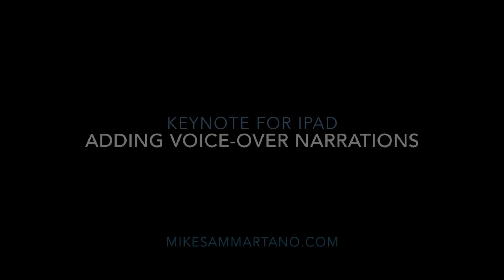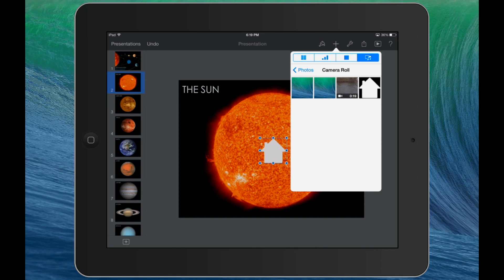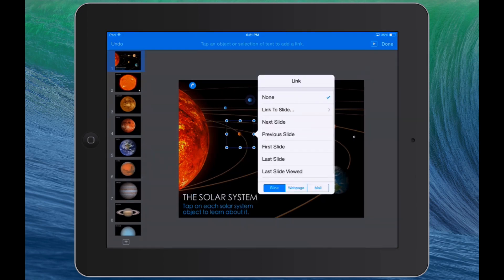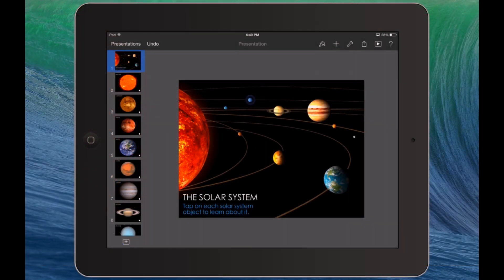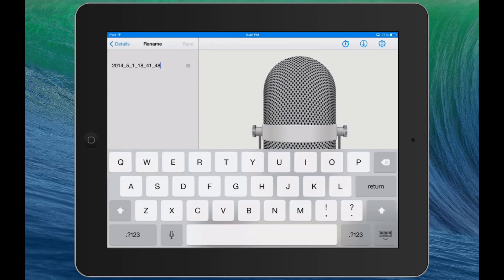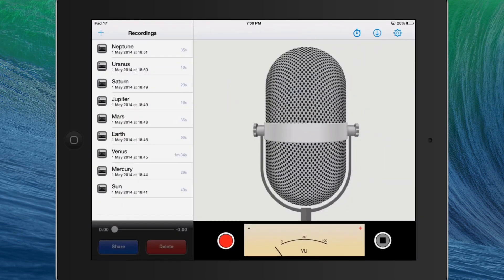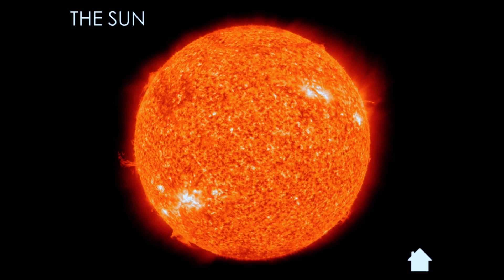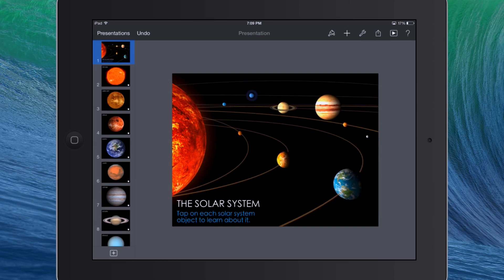Adding Narration to Keynote Presentations on the iPad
This tutorial walks you through the process of adding audio voice-over narrations to presentations made in Keynote on the iPad.